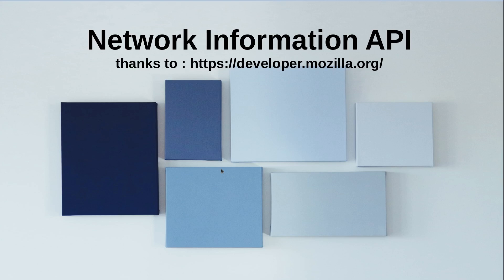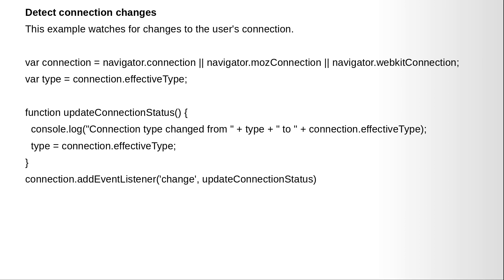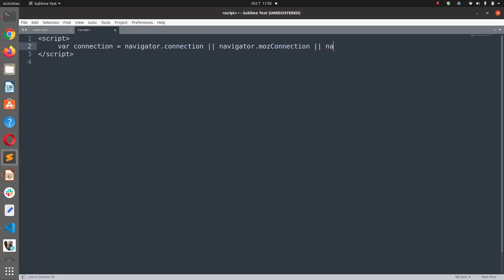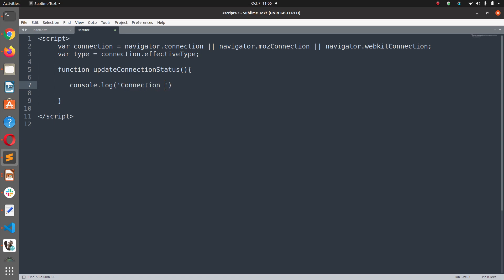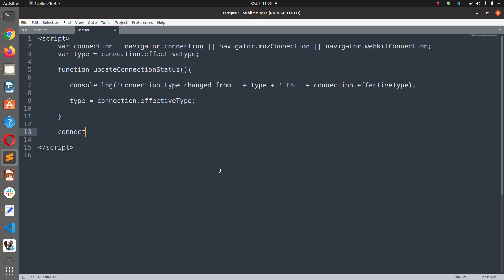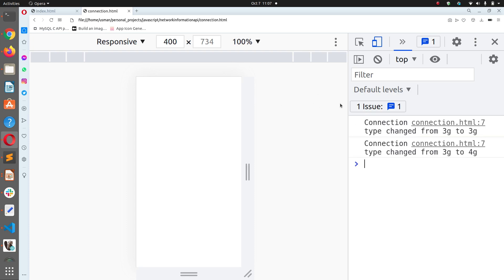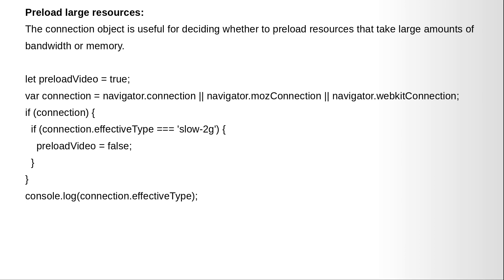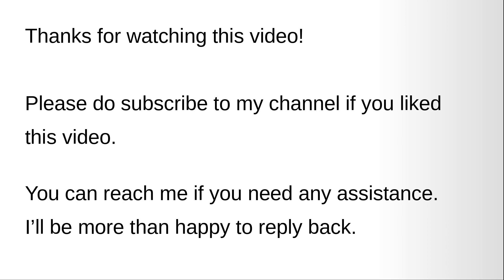Learn how to use Network Information API using JavaScript ( in 5 minutes )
In this video we'll Learn how to use Network Information API using JavaScript!

Previous videos Crash Course:

JavaScript Basics Crash Course - Part 1 / 5 - Variables

JavaScript Basics Crash Course - Part 2 / 5 - Operators ( 9 mins )

JavaScript Basics Crash Course - Part 3 / 5 - Conditionals ( 7 mins )

JavaScript Basics Crash Course - Part 4 / 5 - Funcions ( 7 mins )